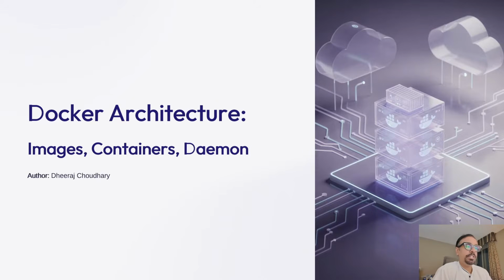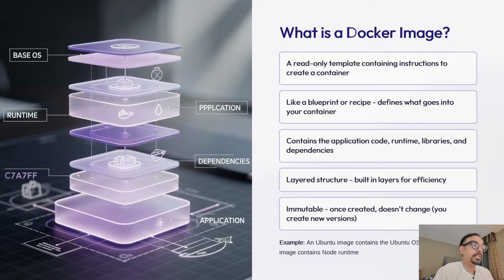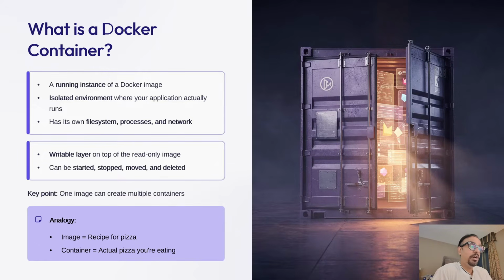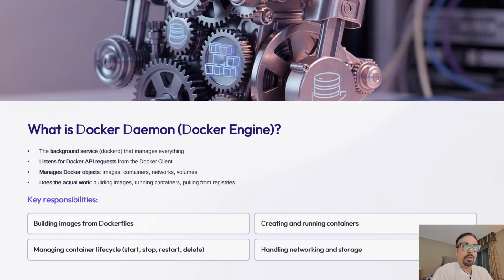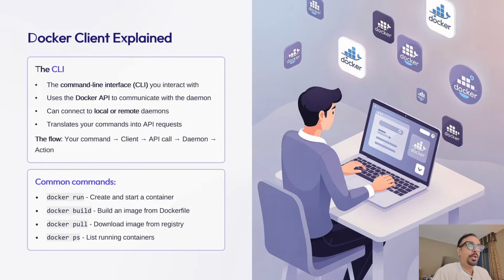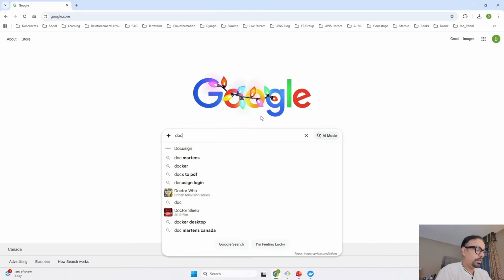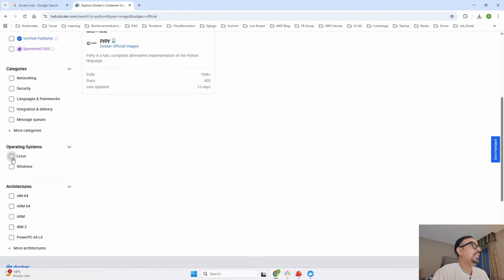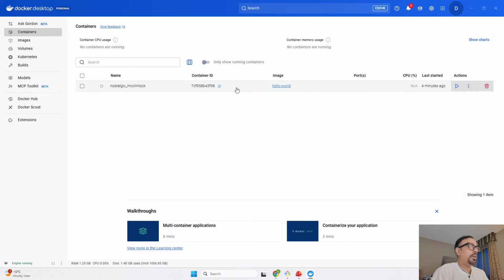Docker Architecture Explained | Images vs Containers vs Docker Engine | Cloud & Devops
Most Docker confusion starts with one question:
What actually happens when I run docker run?

In this video, I break down Docker architecture in simple terms so you understand how Docker works internally — not just how to type commands.

You’ll learn:
→ how Docker follows a client–server model
→ what really happens between the Docker CLI and Docker Engine
→ the real difference between images and containers
→ why images are immutable and containers are not
→ how one image can run many containers
→ what the Docker daemon actually does in the background
→ where Docker Hub and registries fit into the workflow

Once this clicks, Docker commands will finally make sense instead of feeling magical.

🏁 Timestamp:
00:00 Introduction
00:40 Docker Architecture Overview
02:05 What a Docker Image Really Is
03:20 What a Docker Container Actually Is
04:32 Image vs Container (Clear Comparison)
06:04 What Docker Engine / Daemon Does
07:33 How Docker Client Communicates with Daemon
08:49 Docker Registry and Docker Hub
21:30 Complete Docker Workflow Explained